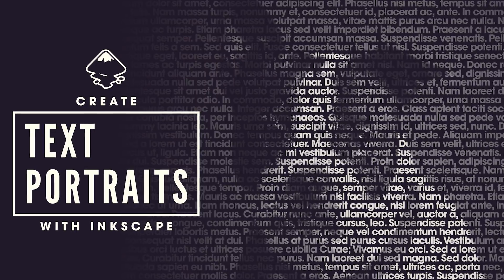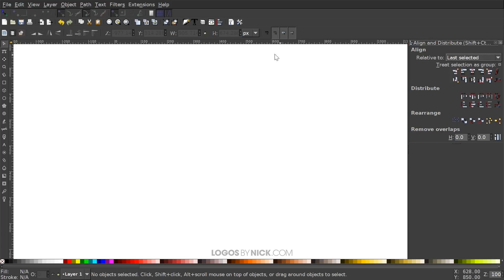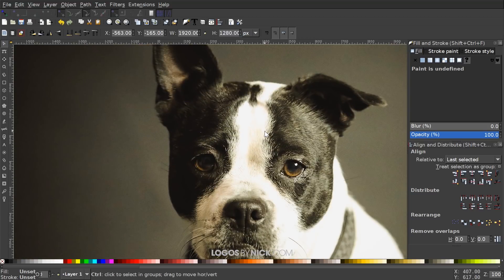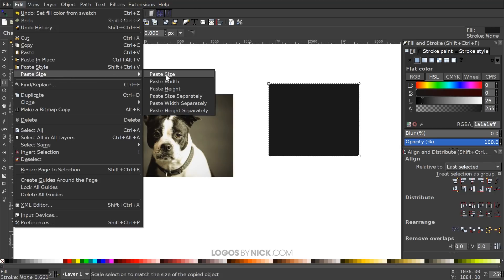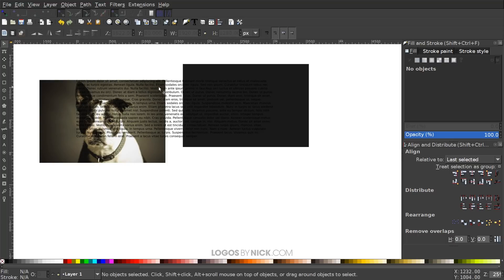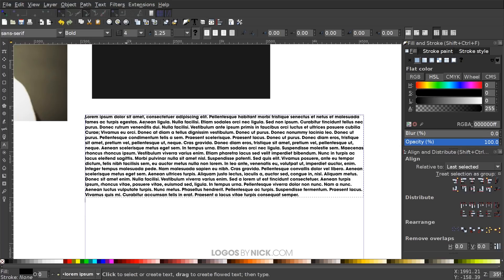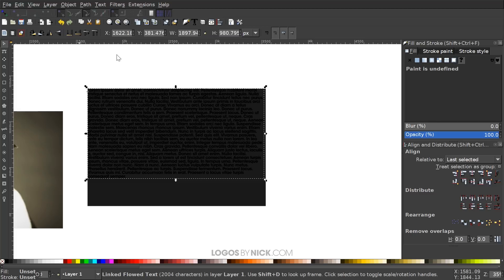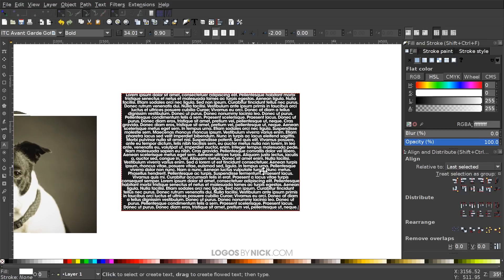Inkscape Tutorial: Text Portraits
Create vector text portraits from any photo using Inkscape.